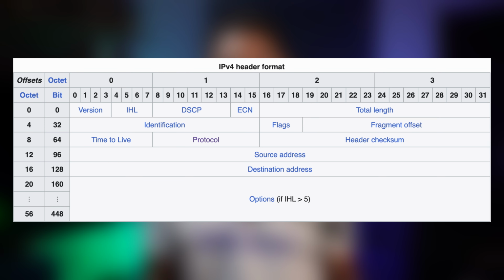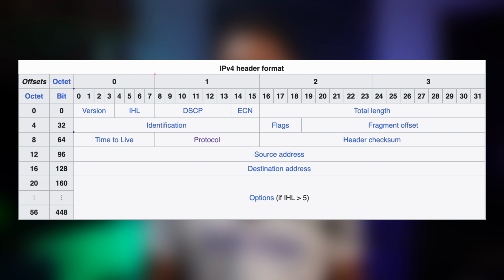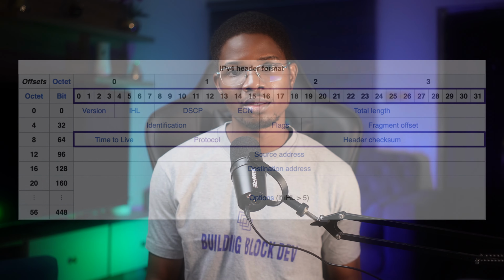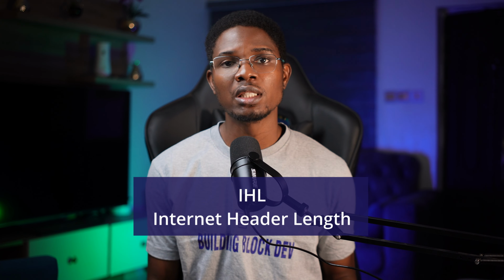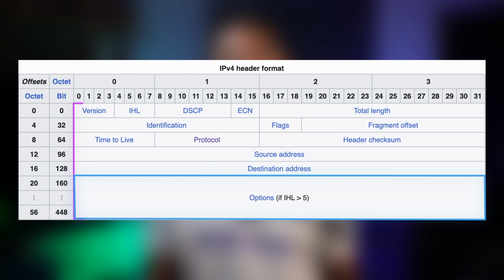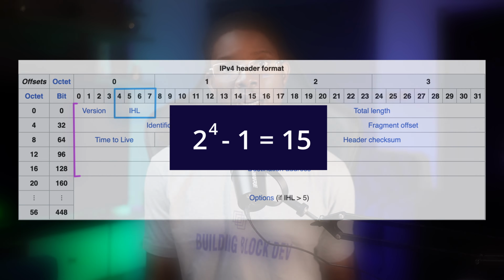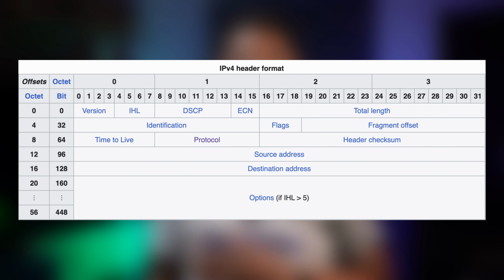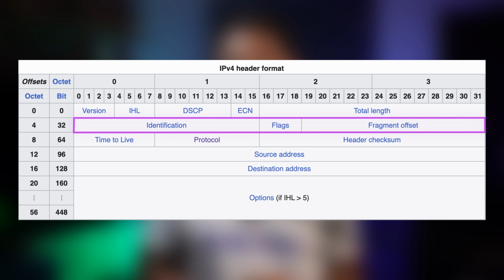Understanding Network Protocols: Internet Protocol in layman's term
Welcome back to Building Block Dev! In this video, we break down the basics of network protocols and explain how they enable computers to communicate seamlessly. Whether you're a tech newbie or just looking to brush up on your knowledge, this video will help you understand network protocols in the simplest terms.

🔍 What You'll Learn:

What are network protocols?
Why are network protocols important?
Common types of network protocols (HTTP, FTP, TCP/IP, SMTP, DNS)

👨‍🏫 About Building Block Dev:
At Building Block Dev, we make tech easy to understand.